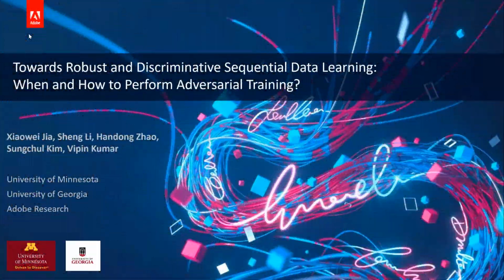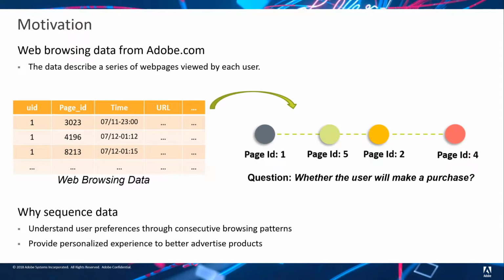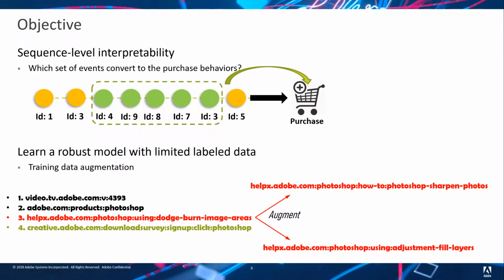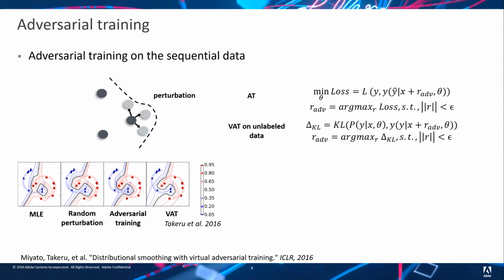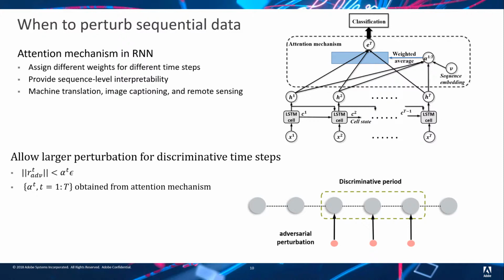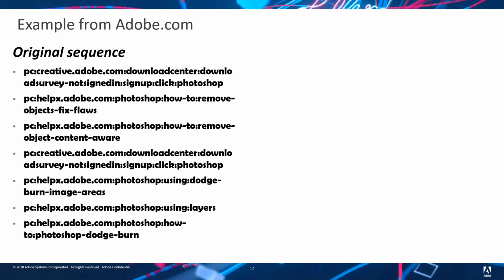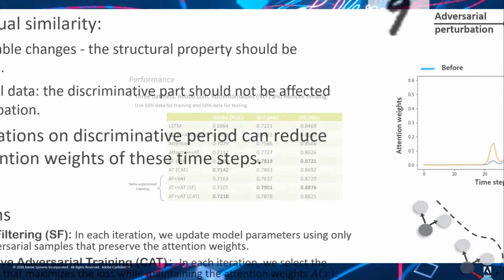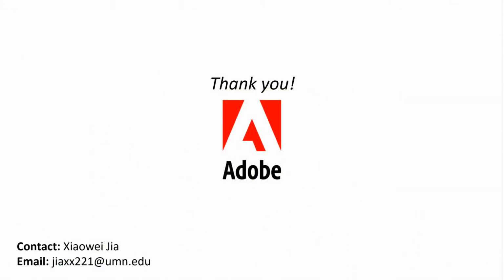Adversarial Training for Discriminative and Robust Sequential Data Learning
Full title: Towards Robust and Discriminative Sequential Data Learning: When and How to Perform Adversarial Training

Authors:
Xiaowei Jia (University of Minnesota);Sheng Li (University of Georgia);Handong Zhao (Adobe);Sungchul Kim (Adobe);Vipin Kumar (University of Minnesota)